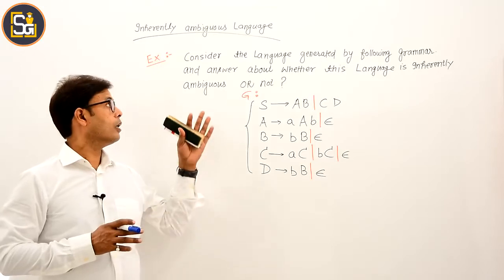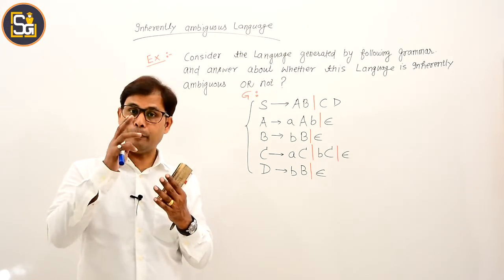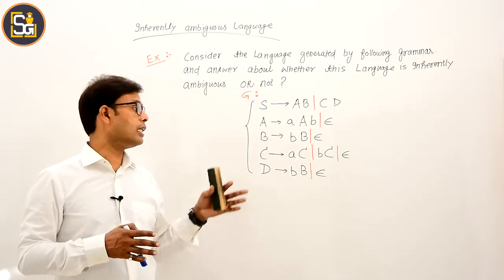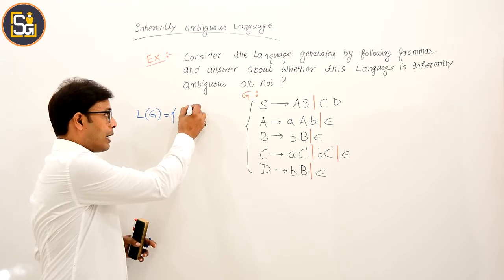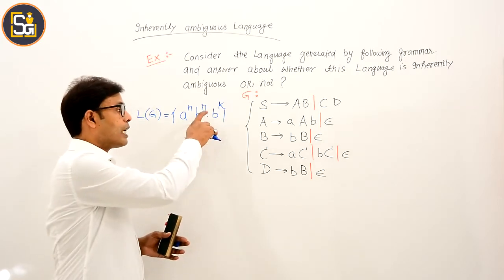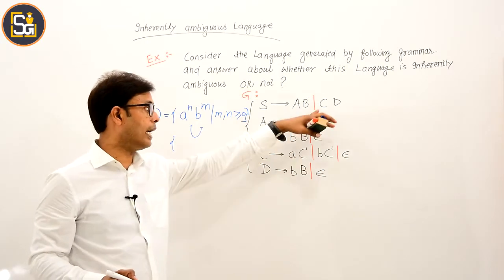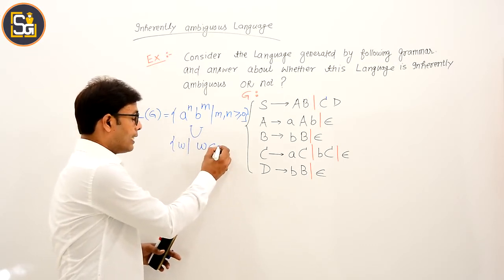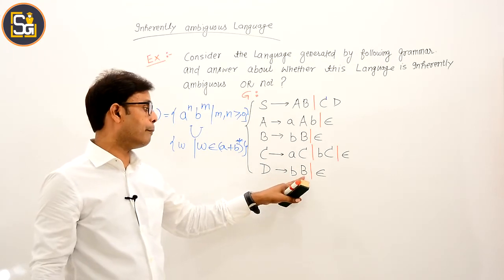L3.36 | Example: Inherently Ambiguous Language in Compiler Design | TOC